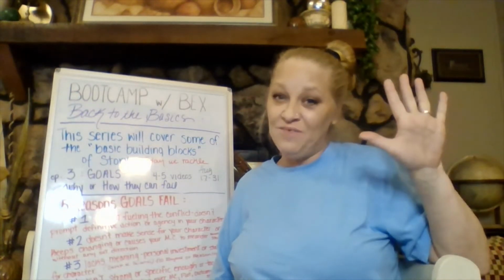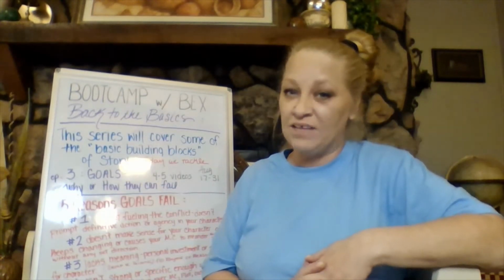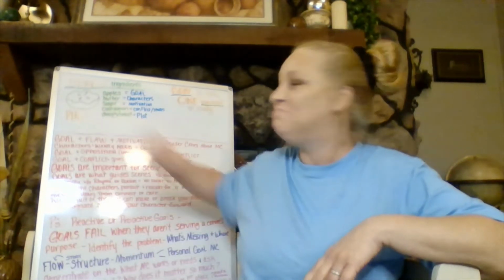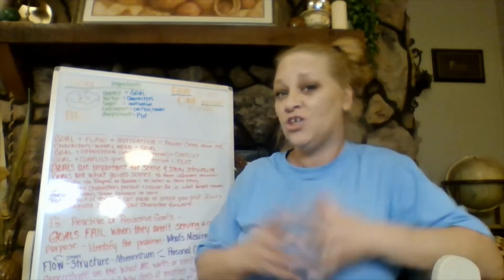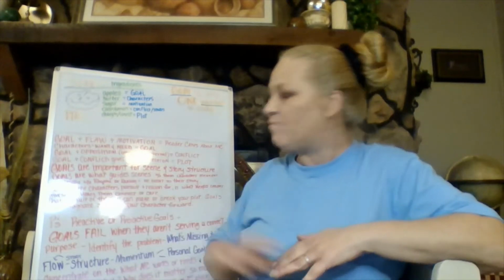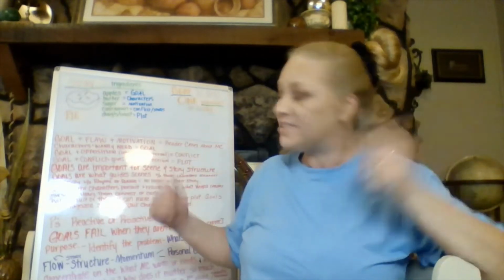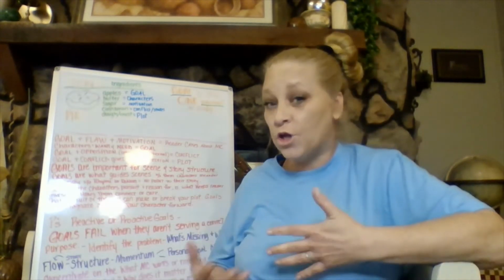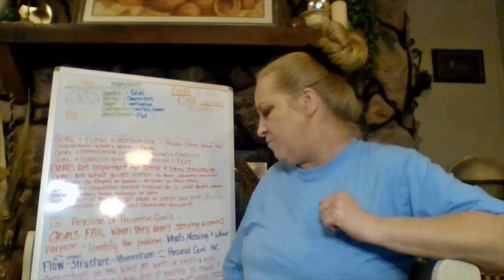Writer Bootcamp with Bex Why Goals Fail your story-episode 3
Welcome to Writer Bootcamp with Bex episode 3 on goals. I'm Bex the Novel Nana. This episode is all about why your story goal may be failing you. For example, how do goals for your character impact your story? What goals make or break your story and why do character goals matter to your plot.

This episode of my Bootcamp with Bex video series, starting with goals-I will give you 5 main reasons your story isn't working, that pertain to goals.

Bootcamp series: first topic-Goals